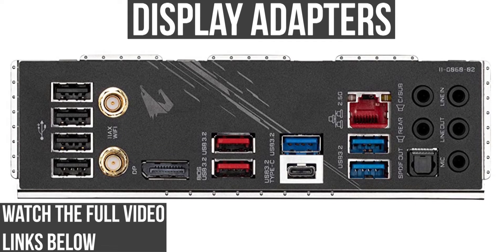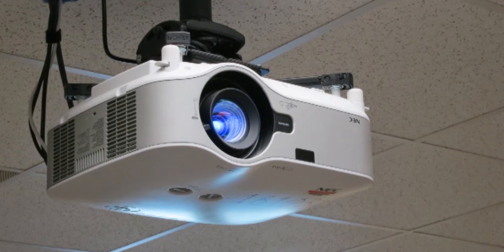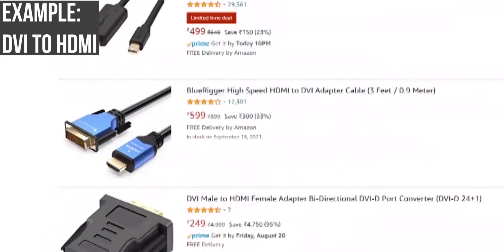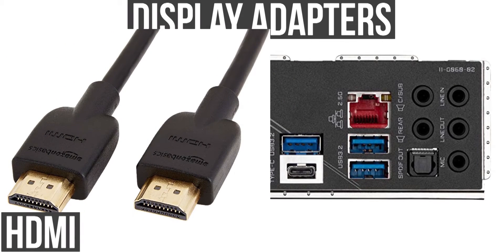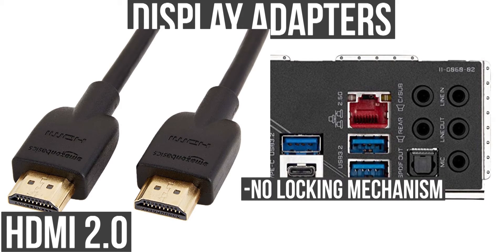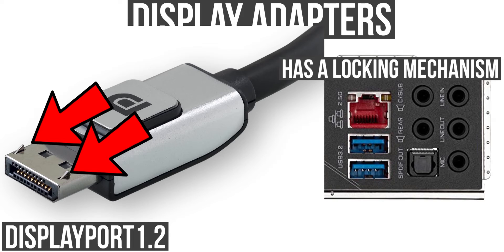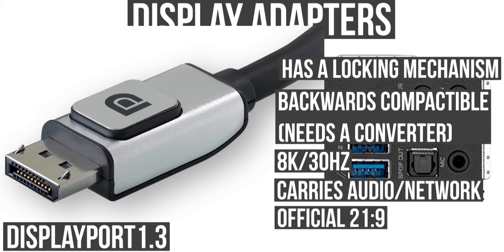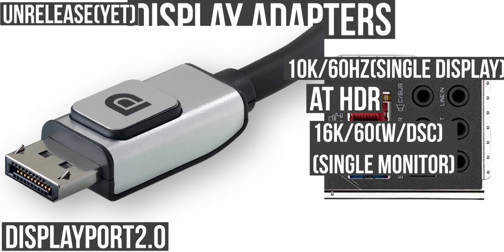Computer Display-கு என்ன Wire Use பண்றோம்??|Display Adapters in Tamil